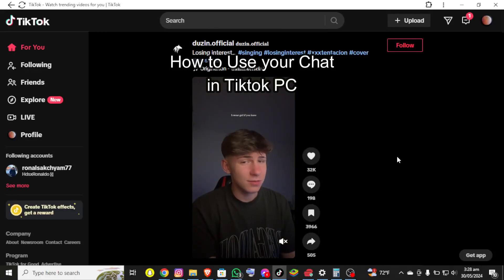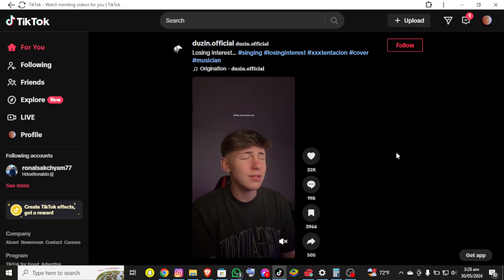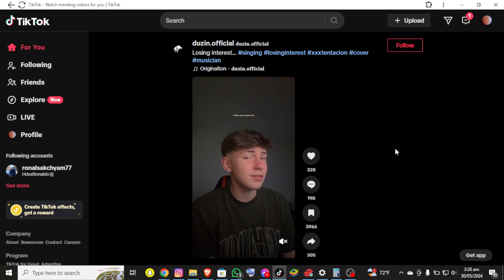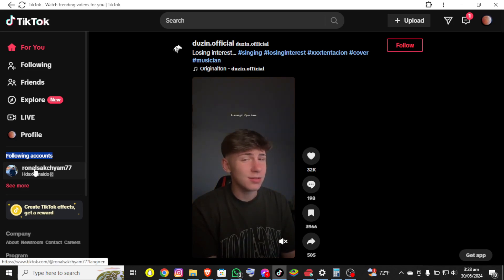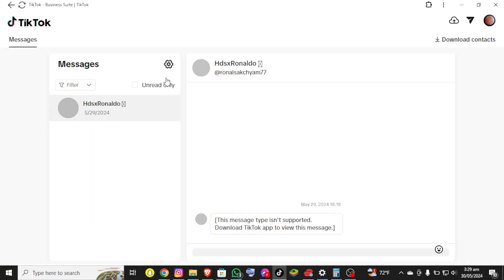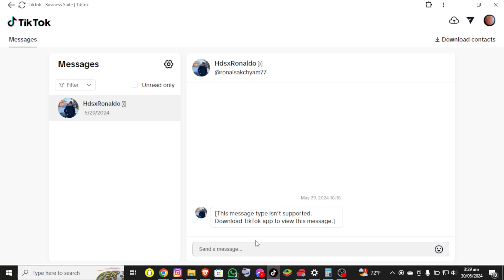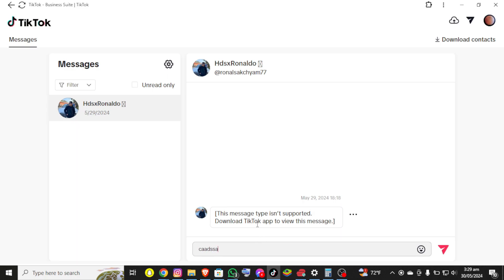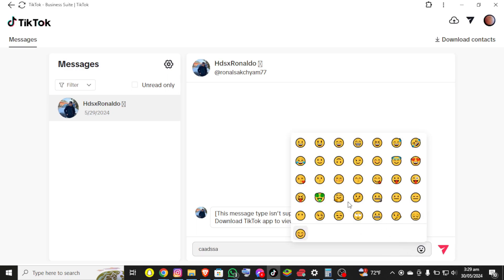How to Use Your Chat in Tiktok PC 2024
Want to manage your TikTok messages on your computer? Watch this video to learn how to use the chat feature on TikTok PC.